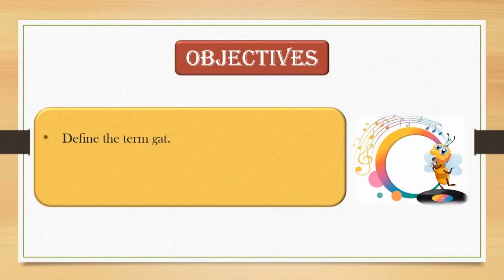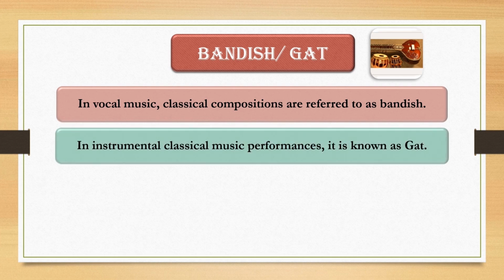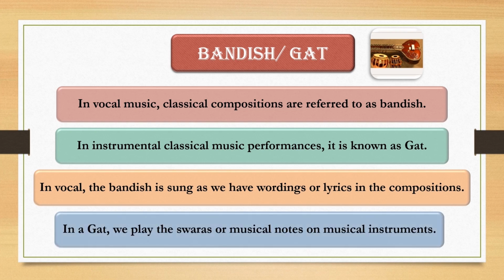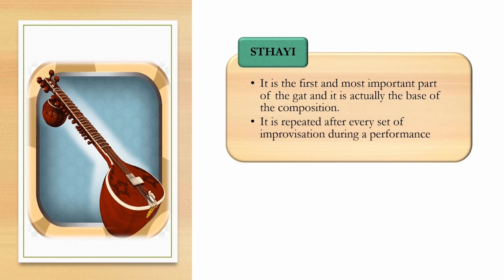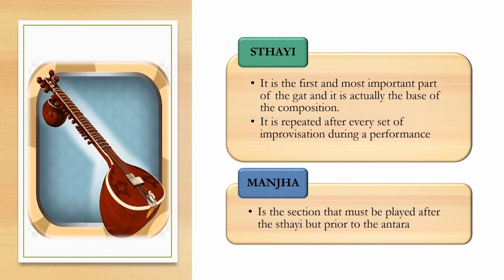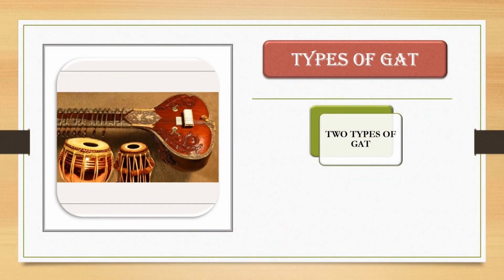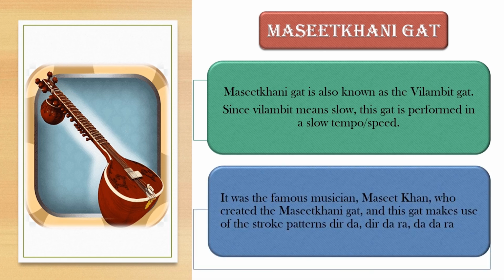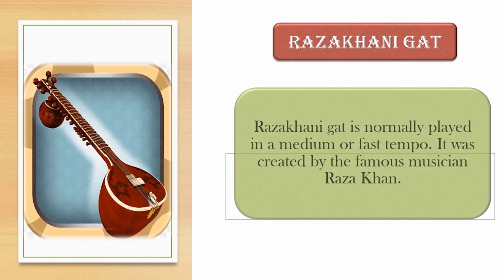Chapter 7 Musical Compositions Part 1 Gat